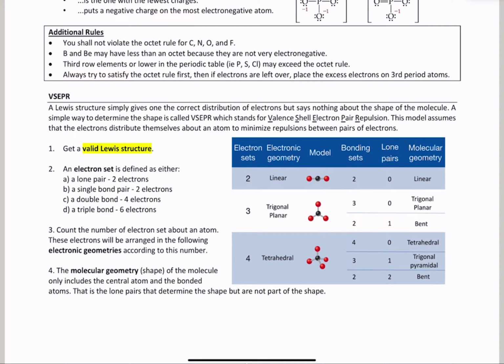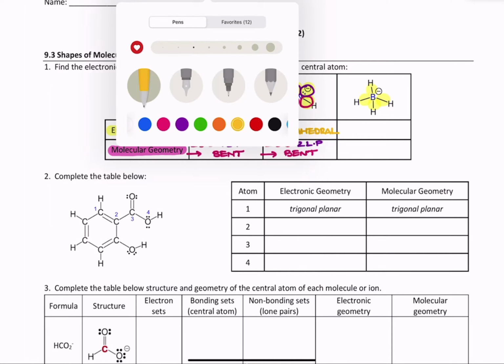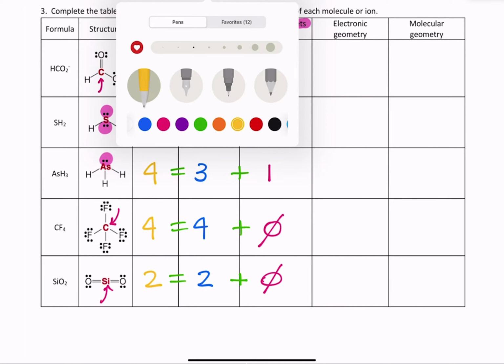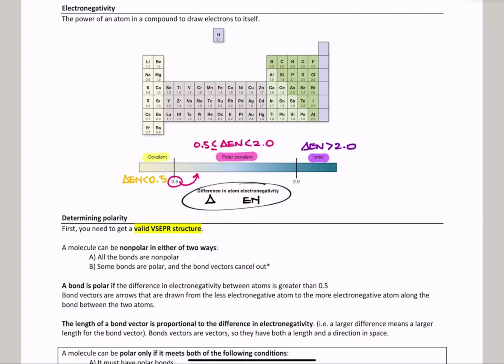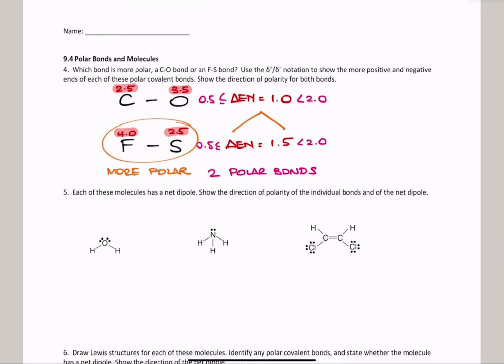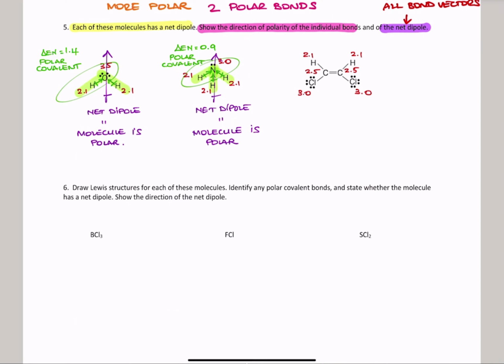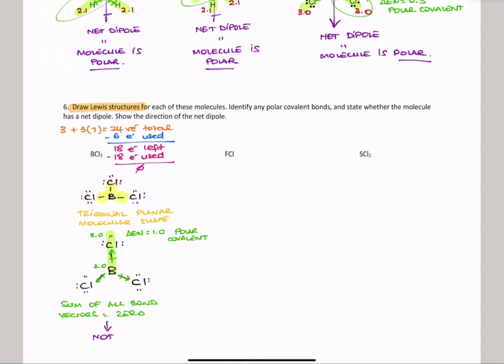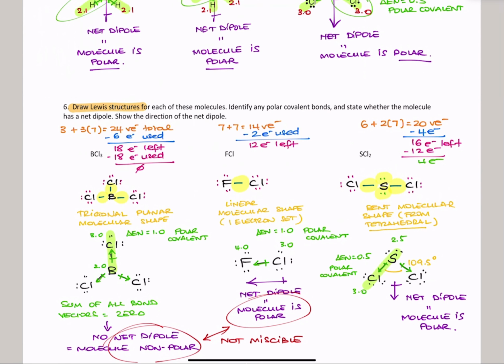Chapter 9 Worksheet Part 2 Video